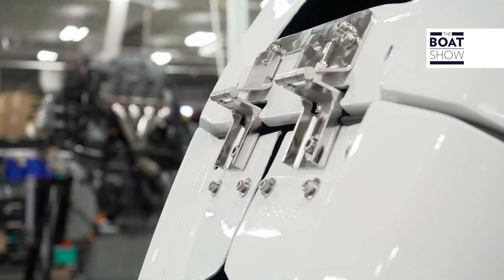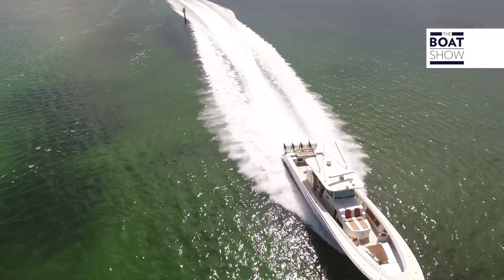SEVEN MARINE ENGINES [Tour, How They're Made] For Sale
For Additional Information on HCB's Seven Marine Engines fitted in our Hydra-Sports 65' Estrella

"The Boat Show" will show you the sensational factory of Seven Marine, where the most powerful outboards on the planet are built. We will see every single component of the engine and how Seven Marine was able to bring all this power in an outboard.

The 627. New cylinder heads and camshaft, an uprated fuel-injection system, and revised ECU calibration combine to make the most powerful outboard on the planet even more powerful. The increased power translates to an engine that pushes the ever-bigger Super Consoles with ease, simultaneously delivering class-redefining performance and improved fuel economy. Multiple gearcase options and a selection of gear ratios in the ZF electronically-controlled wet clutch transmissions allow Sevens to be tailored to any application, from utility to pure speed, and anywhere in between.

SI Yachts Is The Northeast's Most Powerful Yacht Sales & Brokerage Firm. Proudly representing Princess Yachts, Viking Yachts, Prestige Yachts, Absolute Yachts, Cruisers Yachts and HCB Hydra-Sports Custom Center Consoles with a full-service state-of-the-art Service Center & Marinas in Staten Island, New York; Freeport, New York and a seasonal office in Montauk, New York.